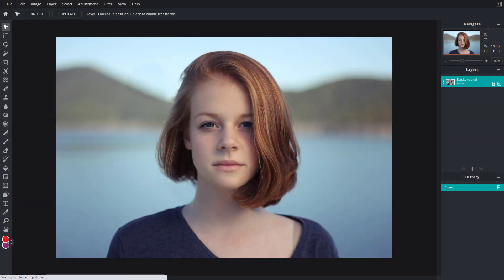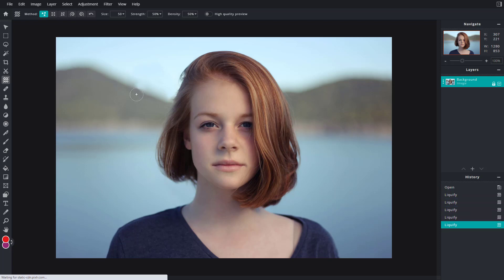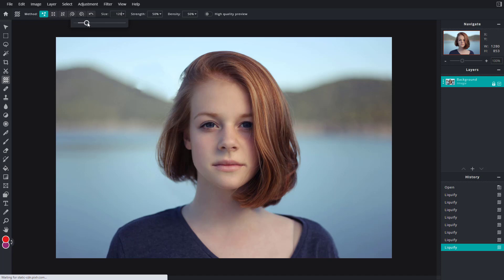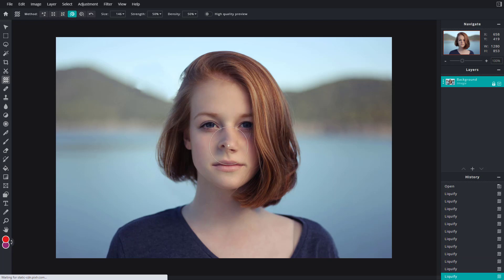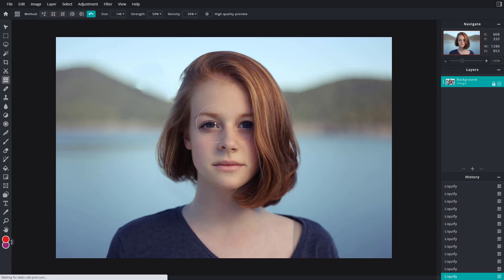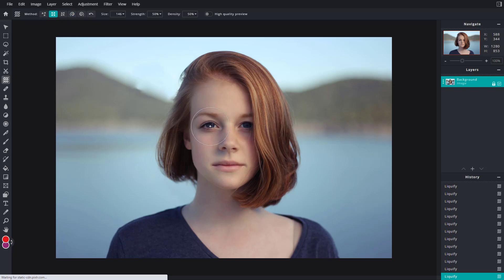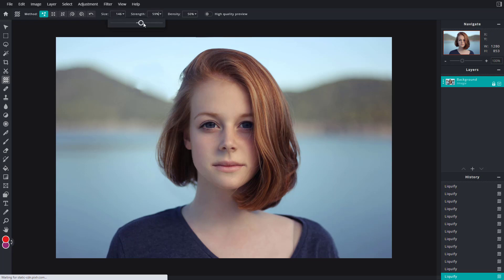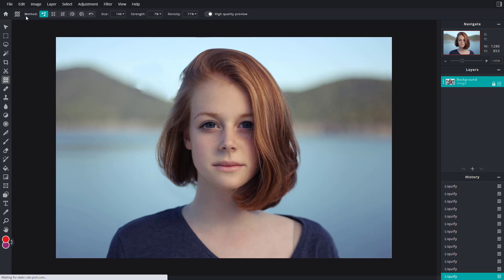Pixlr E Tutorial - Lesson 19 - Liquify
In this tutorial, we will be discussing about Liquify in Pixlr E